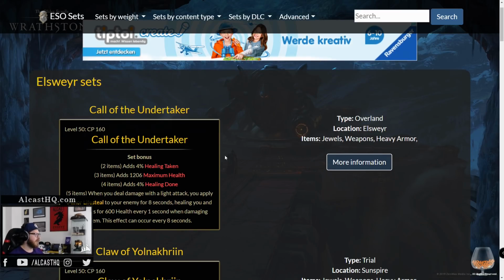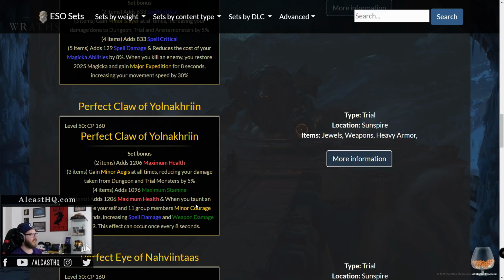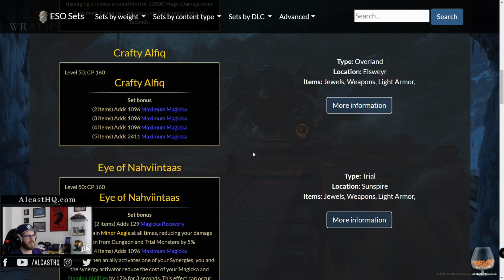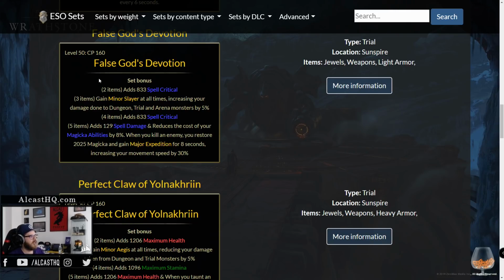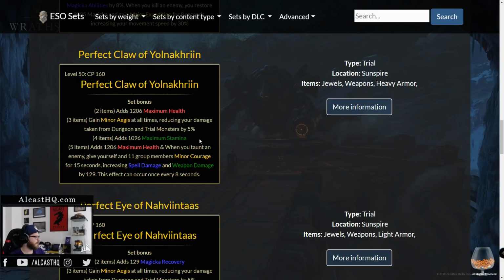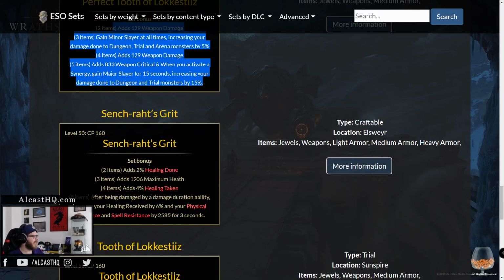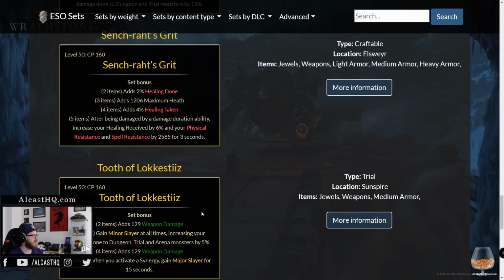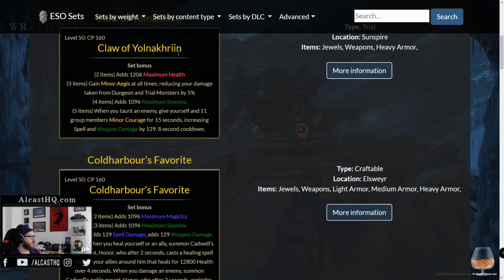Are the new Elsweyr Sets any good? Elsweyr Chapter PTS Set Discussion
Talking about all the new Elsweyr Sets for the new Elsweyr Chapter. Some really good and some really poop ones that we will get. Keep in mind this is still Public Test Server and things might change till it launches! All Sets

Alcast focuses on content for Elder Scrolls Online. Builds and Guides can be viewed on Youtube and the Website, if you have any questions about the game you can also always join our community discord or ask during one of his live streams!